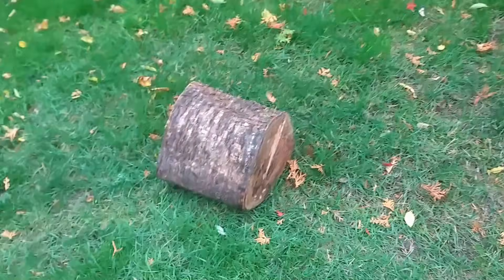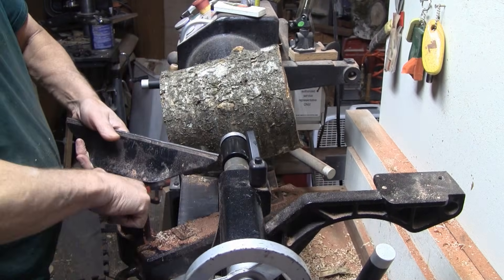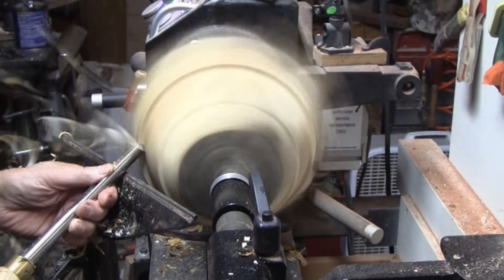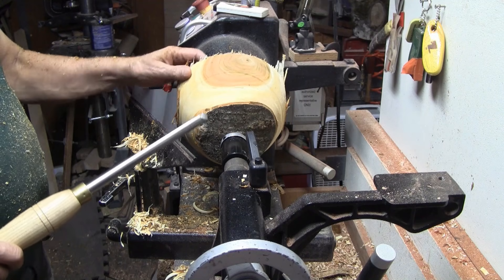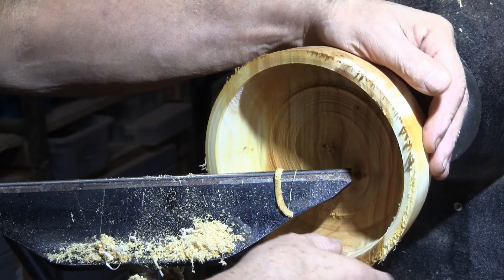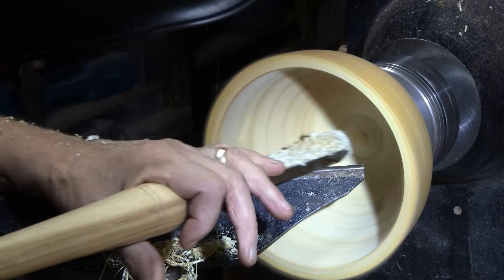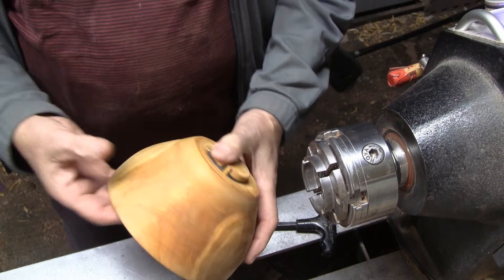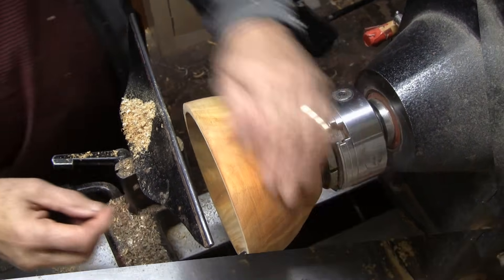Wood Turning Green Wet Wood Thin & Sanding Tips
Turning wet green wood is a lot of fun. But turning it thin and getting it done quickly is even more fun for me. Plus I use a sanding trick to help the process and I think helped keeping the bowl from cracking.
The wood can warp but I think it can enhance the look of some bowls.
 I tried Howard Butcher Block Conditioner because I have friends that are very concerned with food safety and they like the Howard Butcher Block Oil.

Tools used: Bowl gouge and Negative Rake Scraper